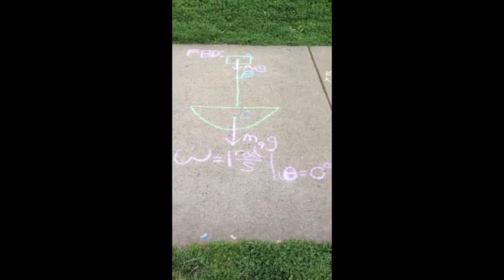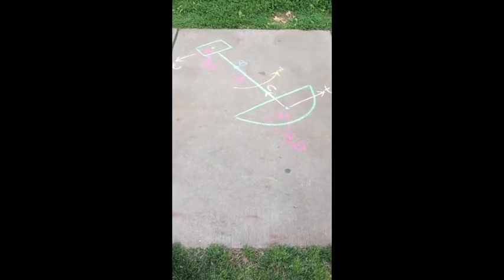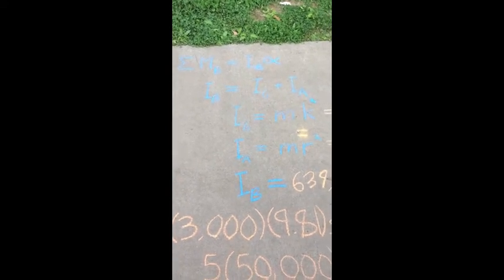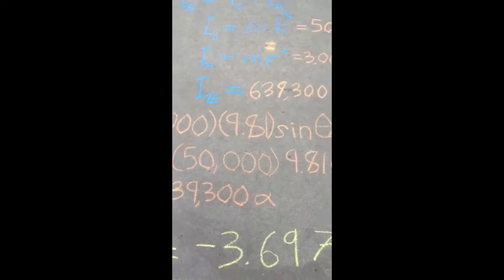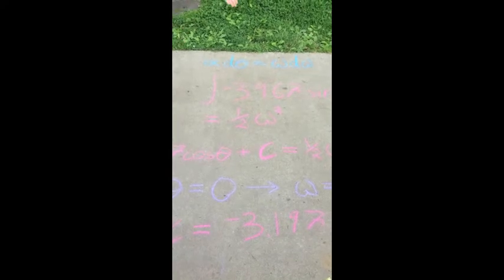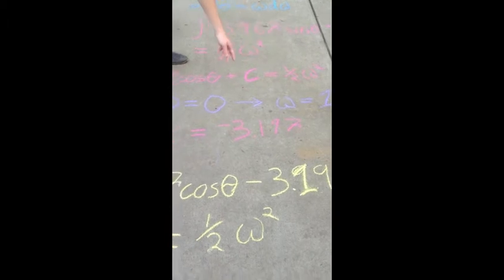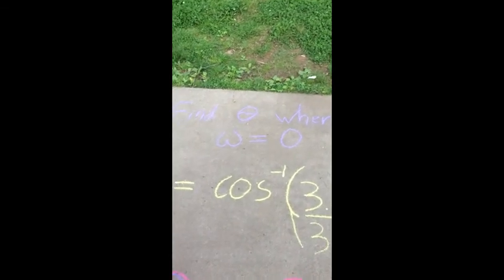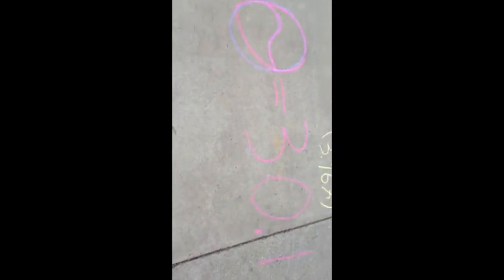Video Solution Hibbeler Dynamics 12th Ed 17-65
This is a project for a dynamics class. We were assigned to make a video solution for a problem from Hibbeler's Dynamics 12th edition. We chose problem 17-65 and did it with chalk on a sidewalk. It was a bit creative and maybe a little unorthodox, but we thought it would be fun. Enjoy and feel free to post questions on the problem.